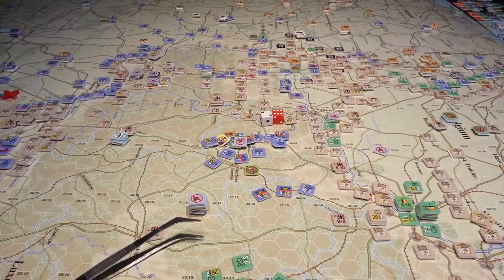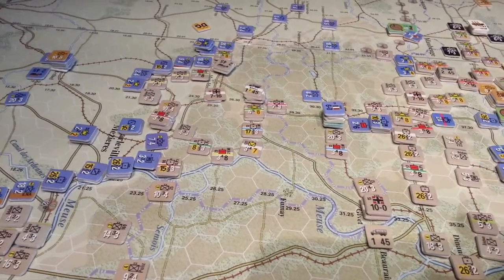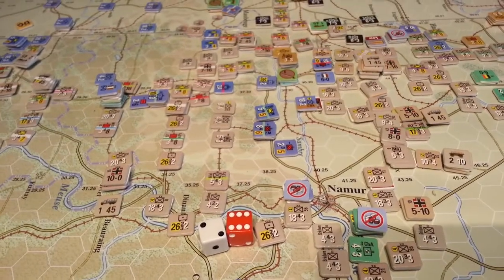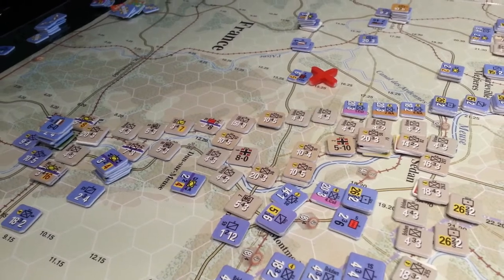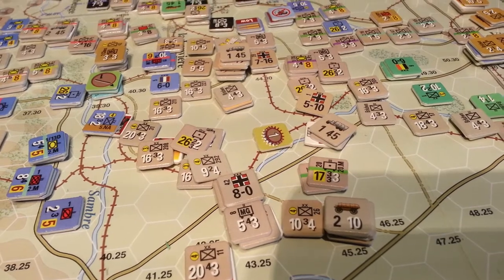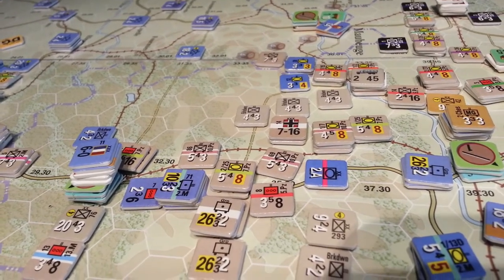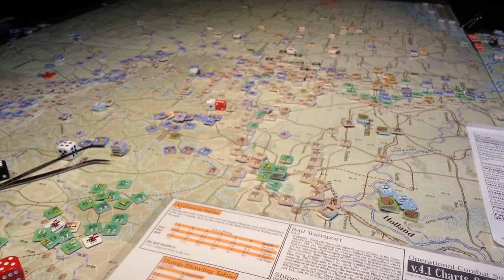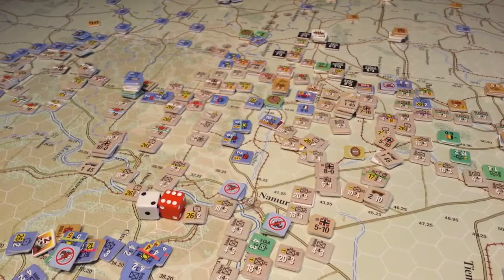The Blitzkrieg Legend T8 Game play p1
Not sure how I missed posting this back in Feb 2013! But I guess I did.
Wrap up up of 2nd campaign play. The vid is a bit shaky (pre stand ownership and super hi res)